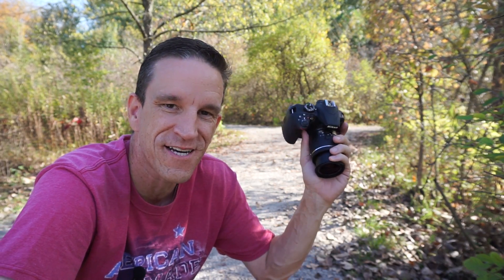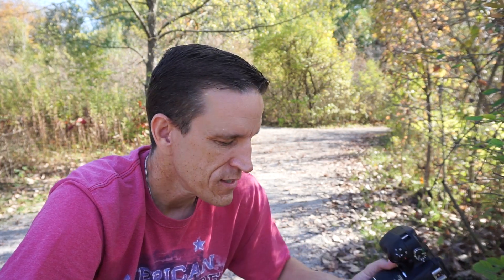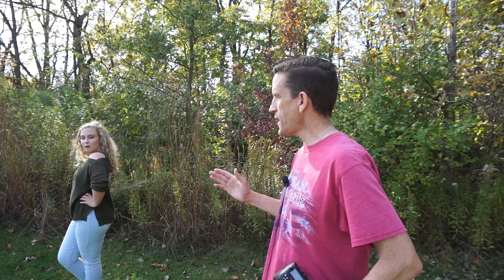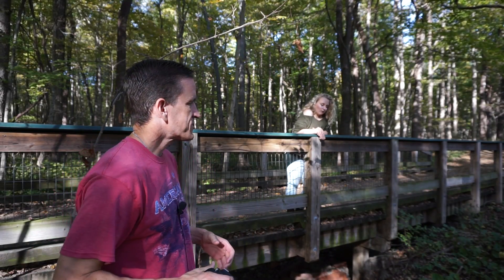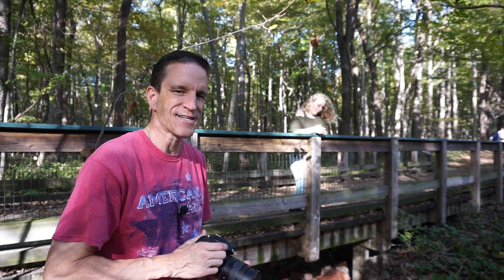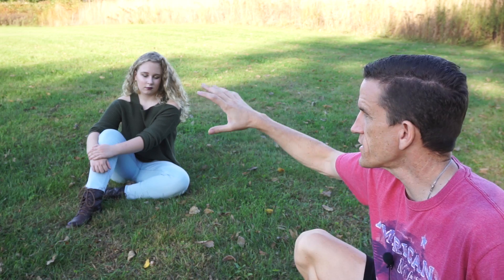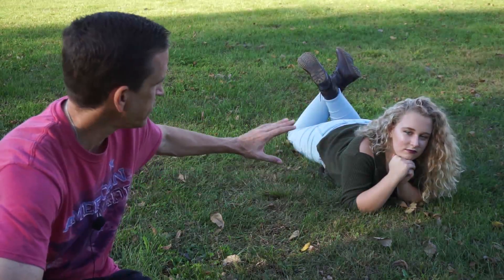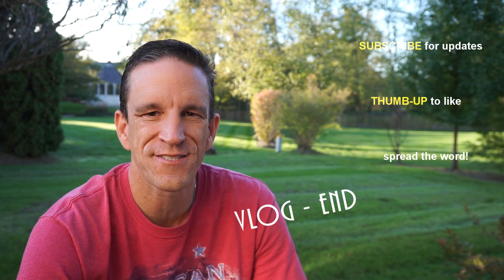Take Better Portraits with Creative Poses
Regardless of your camera (Nikon D3400, D7500, D810, Canon T6i, Sony a6500, etc.), portrait photography can be challenging and/or awkward if you do not have a few ideas to pose your subject.  I created a quick video to showcase a handful of poses that might be helpful.  Ask your subject if they have any ideas as well ... this will involve them in the process which is always good.  I like to plan ahead, be creative, and remain flexible!:).

Fixed 50mm w/ auto focus (Nikon)